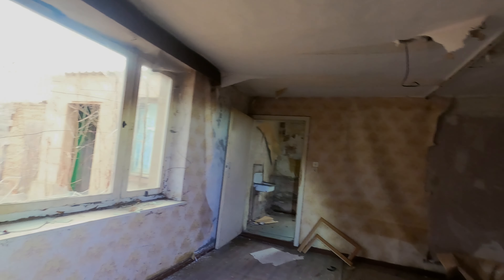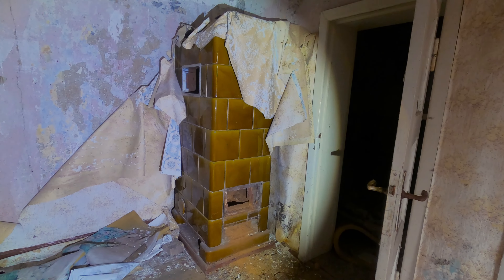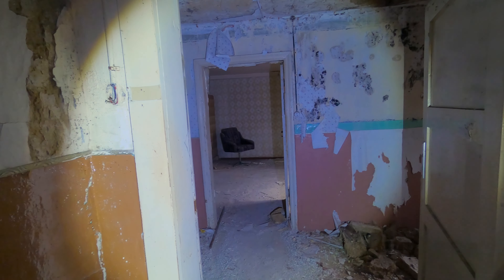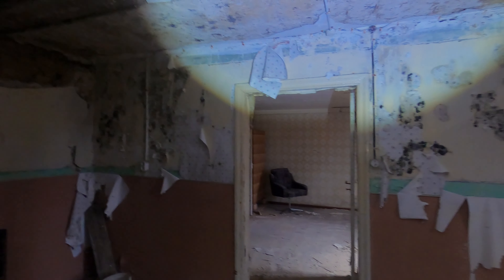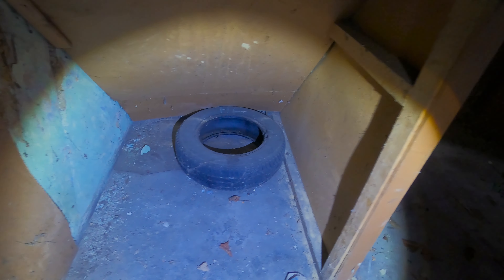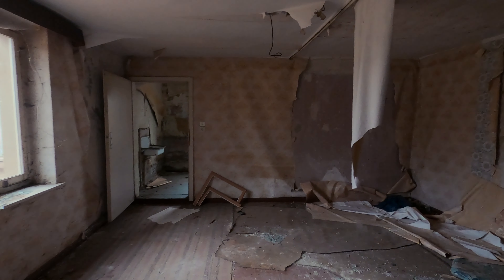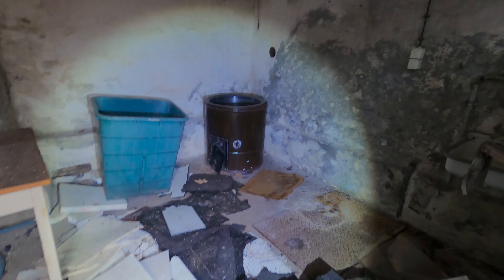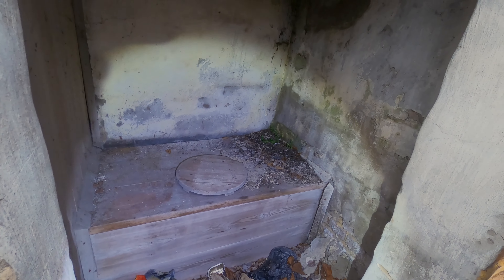Wohnhaus seit jahrzehnten verlassen - Lost Place - Urbex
und Youtube Audio Mediathek